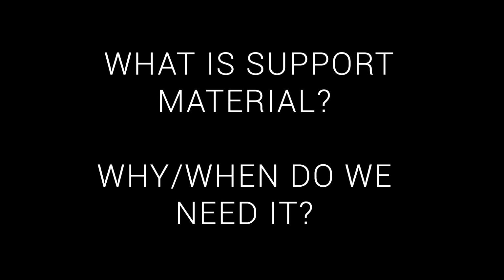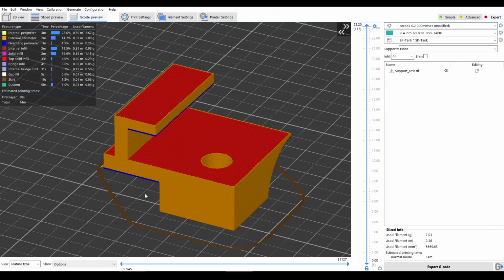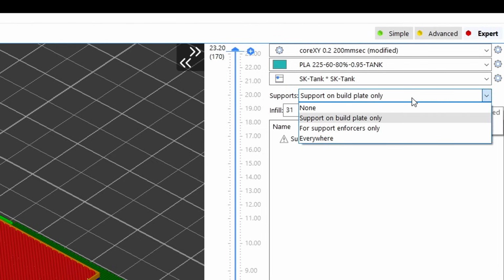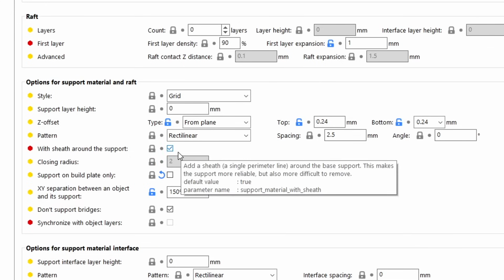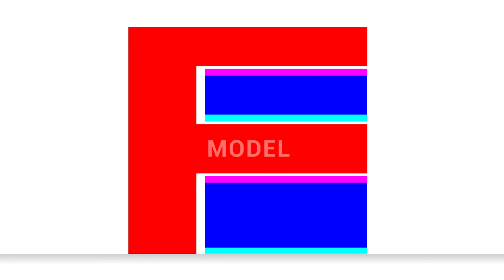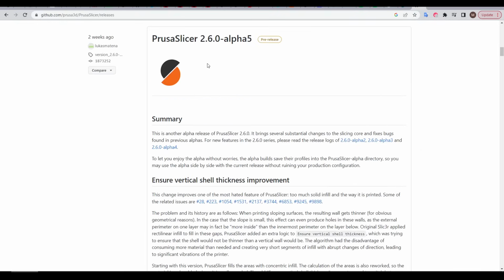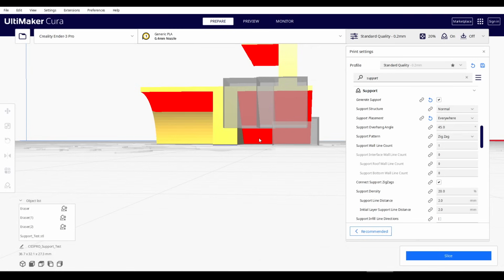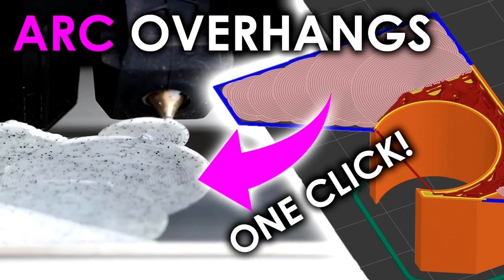Support material complete guide for 3D printing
Support material in 3D printing lets us defy gravity, but it does eat up additional filament and add time to the print. My patrons requested a guide on tuning support material settings in the slicer, so this video covers the most important parameters across a range of slicers, as well as ways to apply support more efficiently.

0:00 Introduction

0:40 What is support material and when/why is it needed?

2:38 Test Model

3:37 Traditional support material

4:01 Support material components

5:10 Slicer settings and tuning

13:05 Tree/ organic support material
Vines Climb Old Building in Baku by Peretz Partensky licensed CCSA2.0

15:43 Efficient use of support material

17:25 Multi material support

18:54 Conclusion